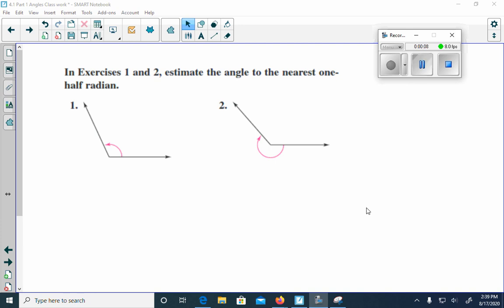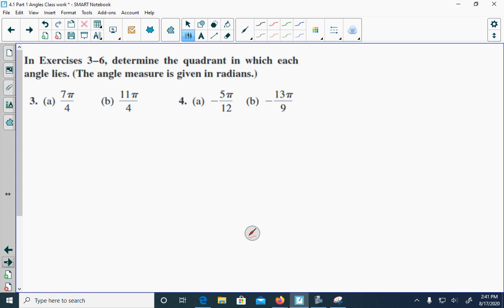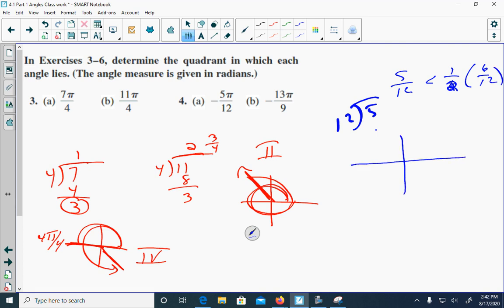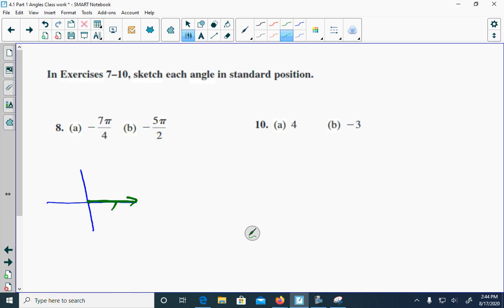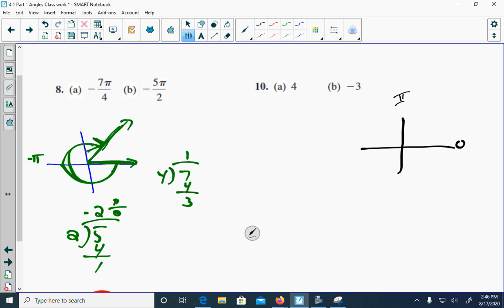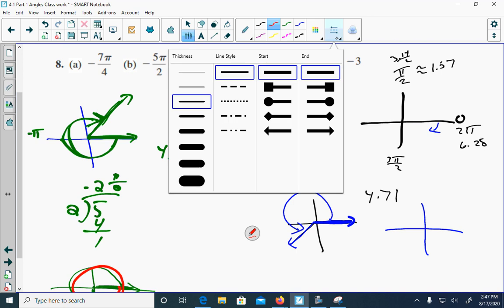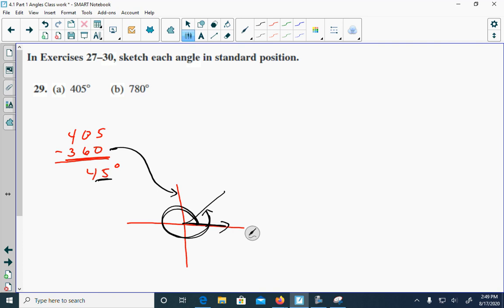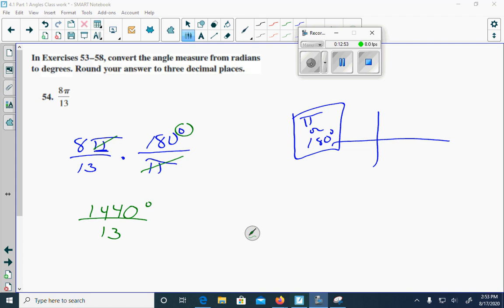4 1 Part 1 Class Work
Solutions to 4.1 Part 1 class work.